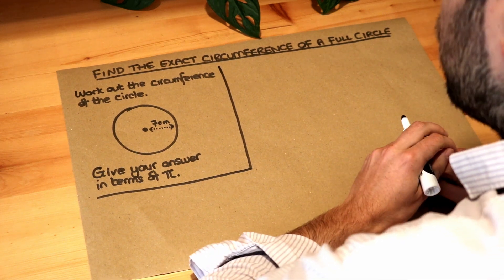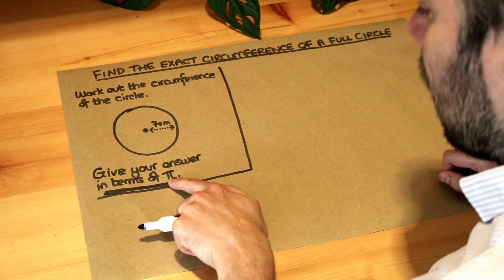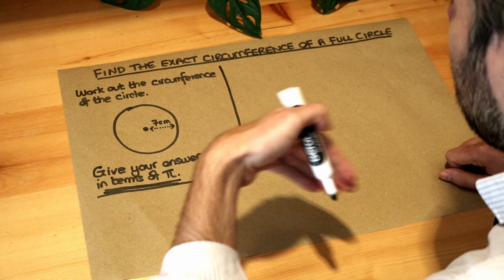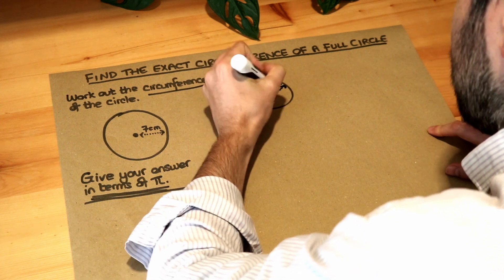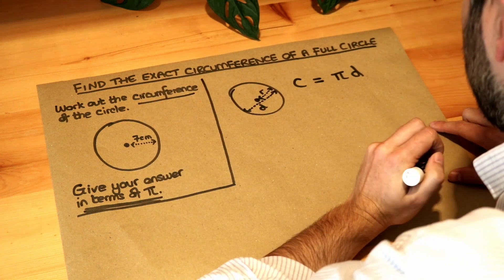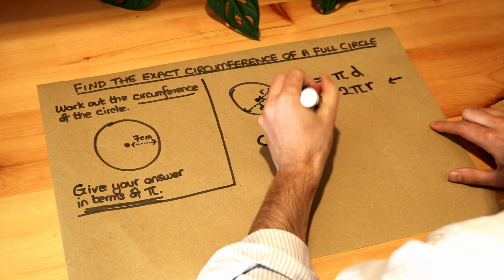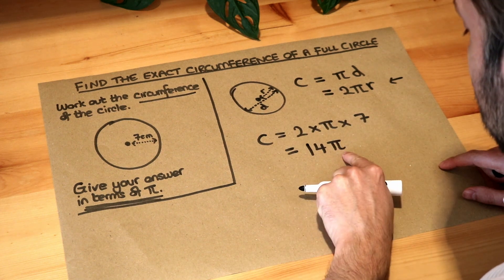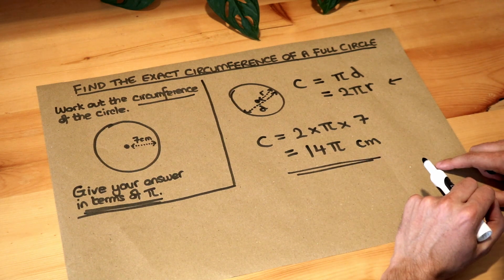Find the exact circumference of a full circle.